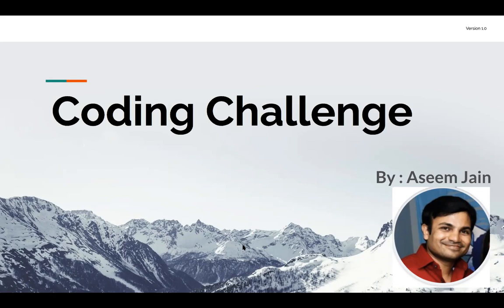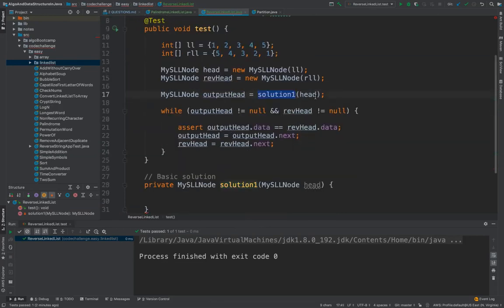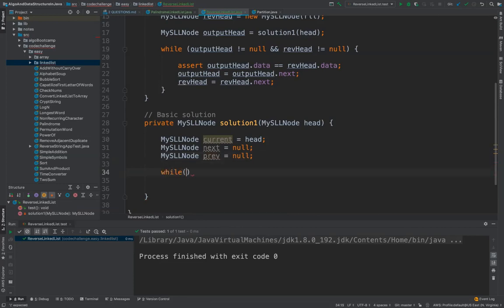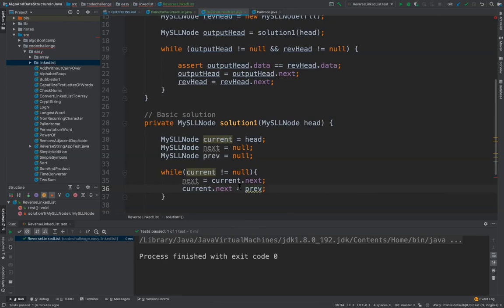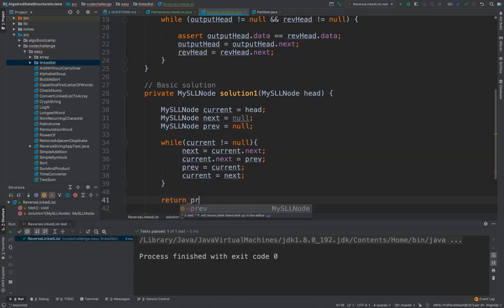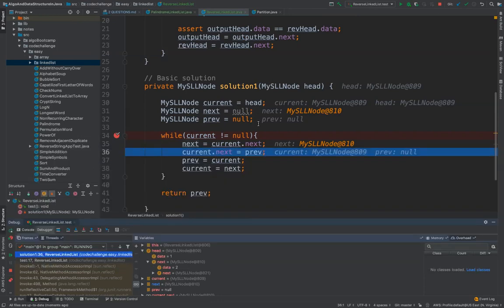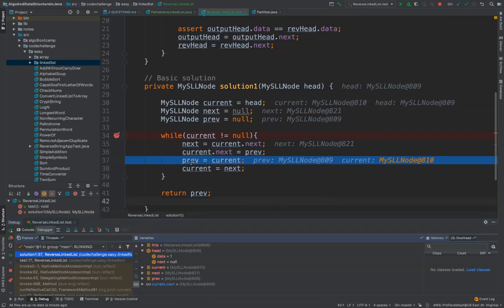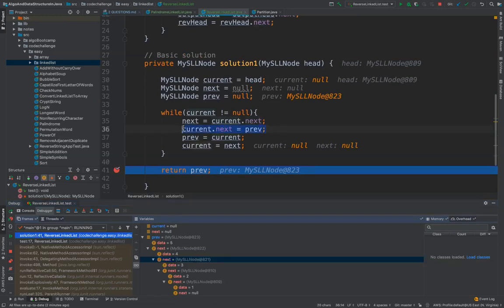Reverse a singly linked list